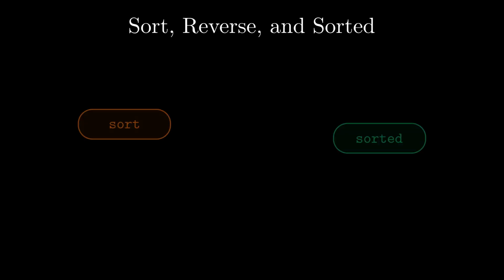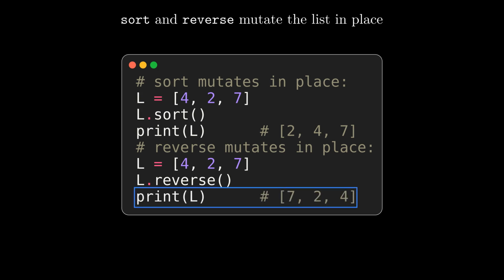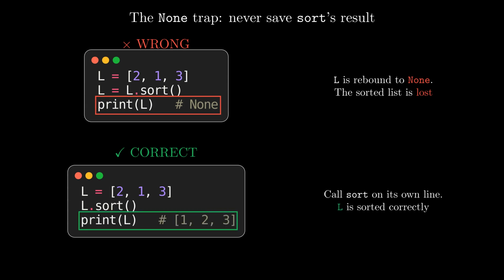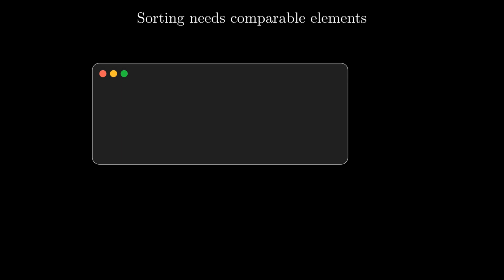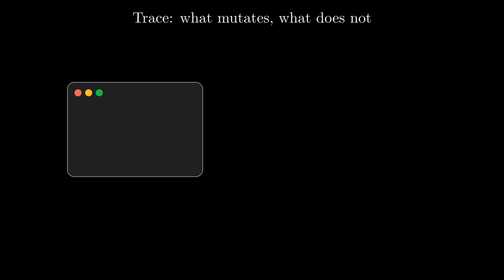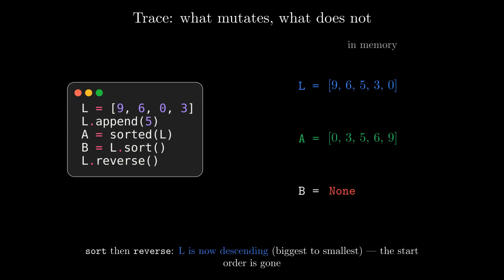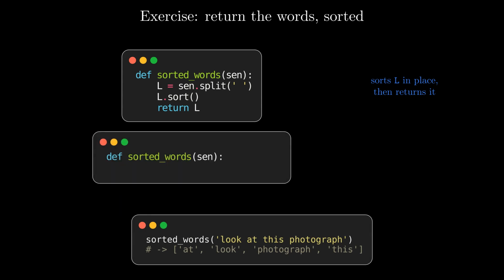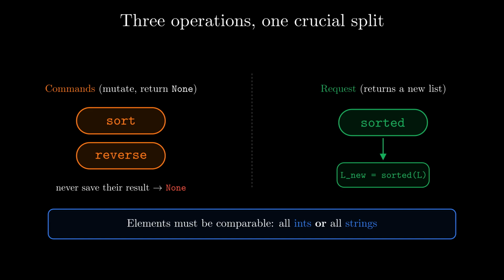Introduction to CS | 10.5: sort vs. sorted: Mutate in Place or Return a New List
Two Python operations look almost identical, sort and sorted, one letter apart, but one quietly destroys your list while the other leaves it perfectly intact. This video untangles sort, reverse, and sorted, plus the None trap that catches nearly every beginner.

Key concepts covered:
- sort and reverse mutate the list in place and return None
- Never assign the result of sort or reverse, or you throw the list away
- sorted leaves the original untouched and returns a brand-new sorted list you must capture in a variable
- sort is a command; sorted is a request
- Elements must be comparable, all numbers or all strings, or Python raises a type error
- A full memory trace of append, sorted, sort, and reverse on one list